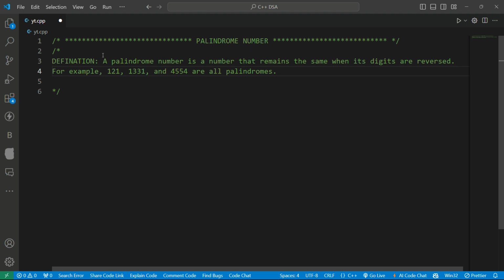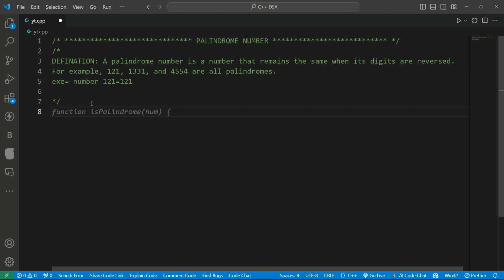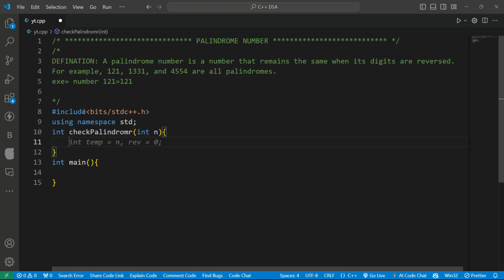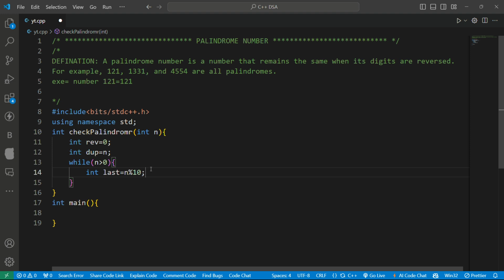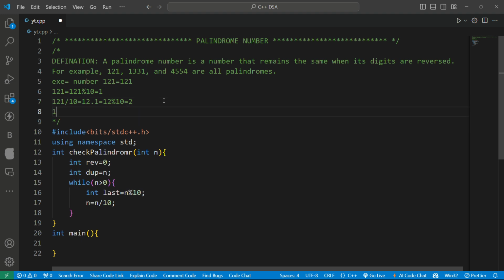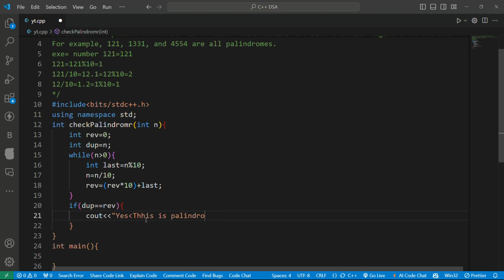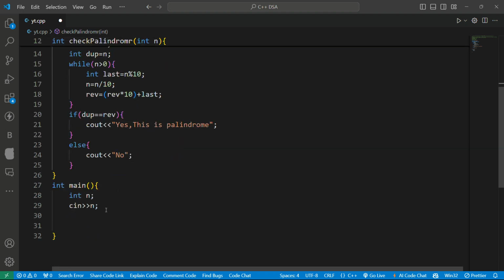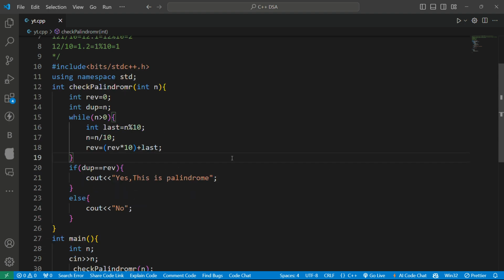Palindrome Number || Easiest way to implement. | Logic Building Series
Hope You guys like this video. This is the first video of logic building Series.

Here I share information about Competitive Programming.